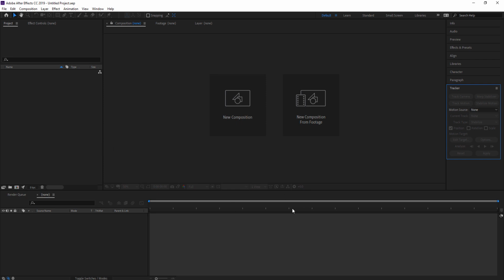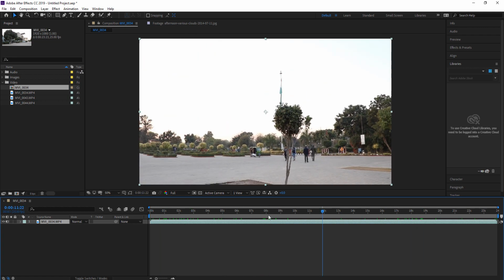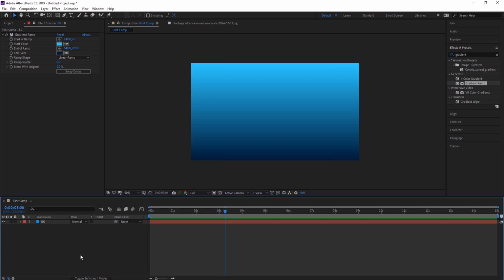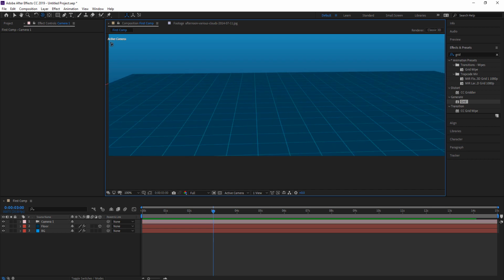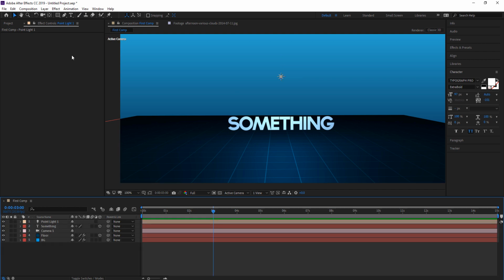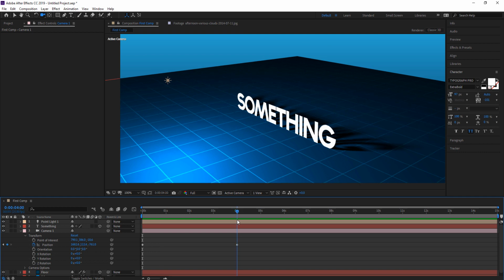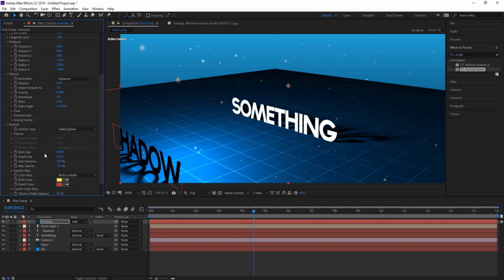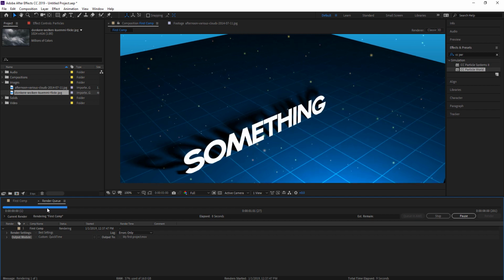After Effects CC 2019 Basics tutorial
Hello Everyone ! In this tutorial I will show you guys how to use Adobe After Effects CC 2019 from the ground up so that you can learn the basics and move on to advanced stuff quickly!! Make sure to share your comments or any questions you might have below and I will gladly answer them.